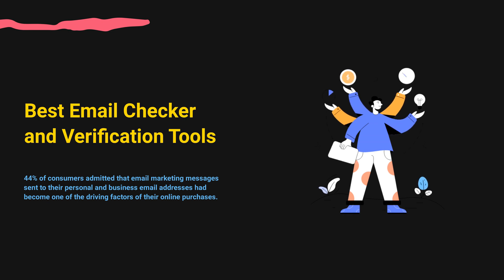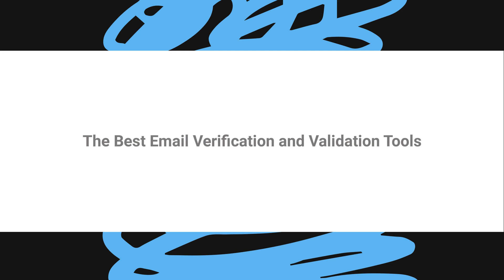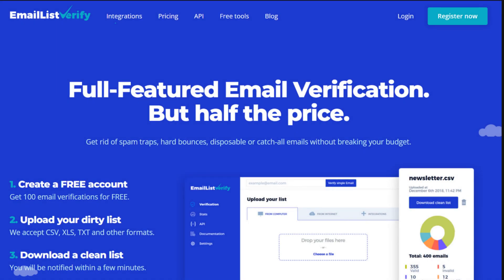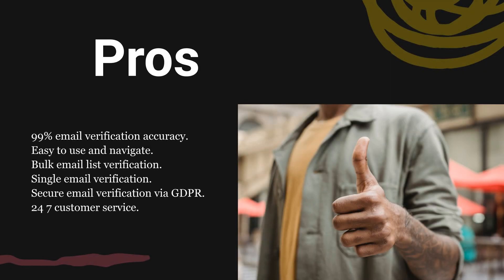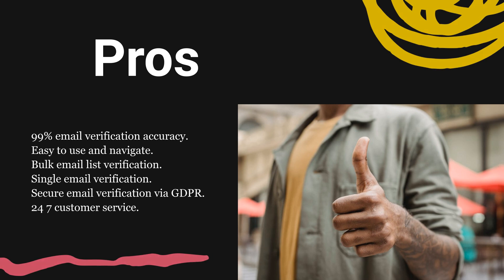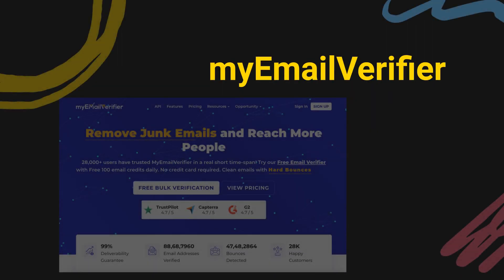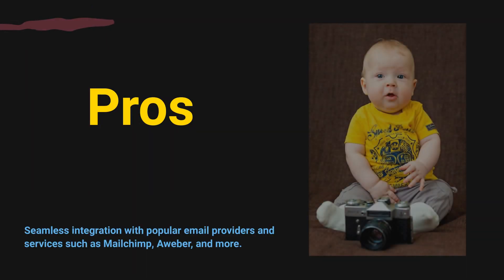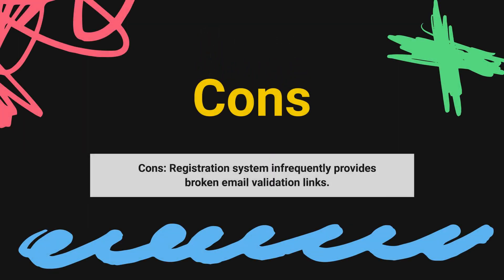Best Email Checker and Verification Tools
Hey there, fellow business owners and marketers! If you're running an online business, you know how important it is to have a strong email marketing strategy.

In this video I'll show you how email checker tools can help you improve your email marketing campaigns and ensure that your messages reach your target audience.

We'll cover the different types of email verification tools available, how they work, and the benefits they provide for your business. You'll also learn how to choose the right tool for your needs and get a step-by-step guide on how to use it to verify your email list.

You may have heard of email checkers and email verification software if you run an internet business and communicate with clients via email. Businesses can interact effectively with their customers by using email marketing, which has been shown to be a key component in online transactions.

With billions of users worldwide, email is still in widespread use. One of the most economically efficient methods for firms to make money continues to be sending out email newsletters and sales pitches. Nevertheless, managing your email list gets harder as it expands.

To guarantee that emails are delivered correctly to valid email addresses, email verification is crucial. Emails will bounce back if they are sent to invalid or fraudulent addresses, which might harm the deliverability score of your email marketing campaign.

A piece of software called an email checker makes it easy to verify the accuracy of email addresses. You can submit your email list to its platform and use several methods to verify it there. You can download the verification process' results, which will give you a clean, validated email list.

Making sure that your emails are delivered to genuine, active people on your mailing list is another benefit of using an email checker. This can raise the effectiveness, deliverability rate, and user interaction of your email campaign.

You can save money by avoiding costly errors caused by sending emails to phony and inactive email addresses with the aid of an email checker. Also, it can identify disposable or transient email accounts, which scammers and hackers frequently exploit. To avoid sending emails to invalid or bounced addresses, it can also be used to verify email addresses that users provide in online forms.